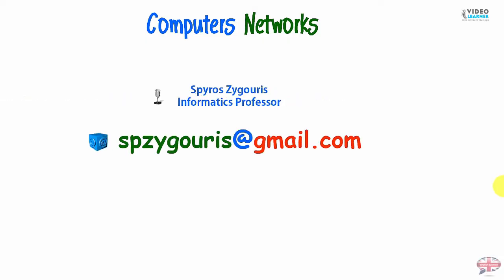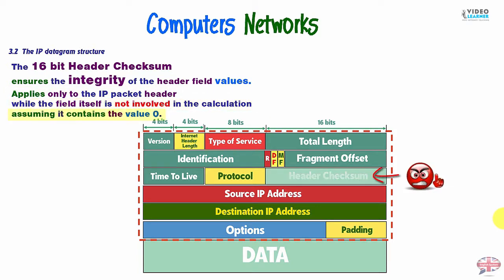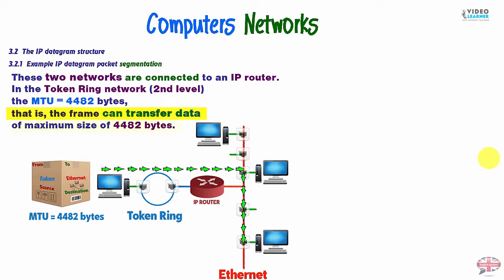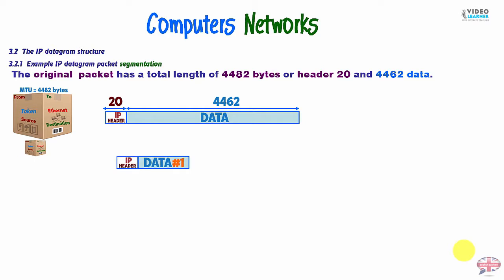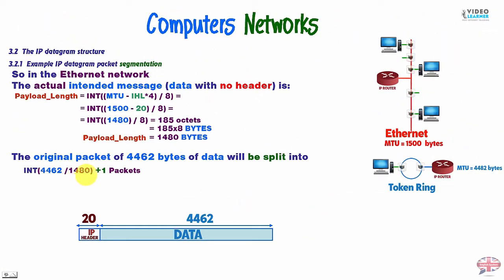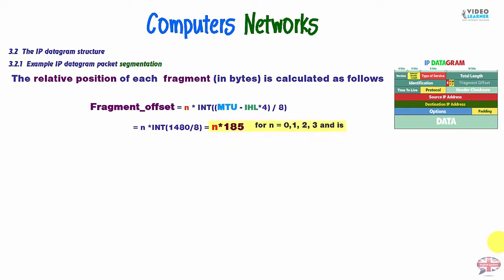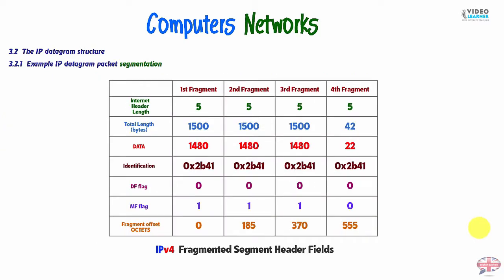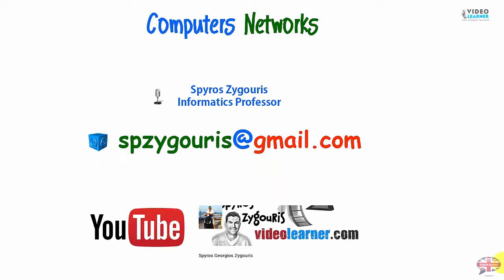The IP datagram structure PART3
Want to buy me a cup of coffee? Click here!
The IP datagram structure
The 8 bit protocol field contains a numeric value which
indicates the transport layer protocol
to which the data contained in the IP packet belongs.
This informs the IP protocol at the opposite end
of which transport layer protocol to deliver the data,
to TCP, to UDP or elsewhere.
If you have access to a computer with unix / linux OS,
in the /etc/protocols   file you can see
the matching of numbers and protocols for that field.
The same thing with a Windows OS computer
%SystemRoot%\System32\drivers\etc\protocols.
The 16 bit Header Checksum
ensures the integrity of the header field values.
Applies only to the IP packet header
while the field itself is not involved in the calculation
assuming it contains the value 0.
Header checksum protects  against
data corruption and it should be zero
if there is  no corruption.
The integrity check of the header is considered essential
as when passing the packet to several routers
they modify the header fields
with increased probability of errors.
The Options field is optional
and is used   for special functions but not often.
When available, the Padding field fills the Options field with zeros
so that the header as a whole is an integer 32 bit word.
Example IP datagram packet segmentation
An IP datagram packet coming from a Token Ring network
is to be forwarded to the destination computer
which is on an Ethernet network.
These two networks are connected to an IP router.
In the Token Ring network (2nd level)
the MTU = 4482 bytes,
that is, the frame can transfer data
of maximum size of 4482 bytes.
On the other side the Ethernet network
has an MTU = 1500 bytes,
which means it can transfer  a maximum of 1500 bytes.
The data of a Token Ring frame which is an IP packet does not "fit" into an Ethernet frame.
Therefore the IP packet must be split. This is allowed if DF = 0.
Describe the process of fragmentation and reassembly of the original IP packet.
The original  packet has a total length of 4482 bytes or header 20 and 4462 data.
Each fragment  should have
total length  including header  less than 1500 bytes
and the data length to be an integer
multiple of 8
to get the value of the relative position
of the segment (Fragment Offset ).
So in the Ethernet network
The actual intended message (data with no header) is:
Payload_Length = INT((MTU - IHL*4) / 8) = 1480 BYTES
The original packet of 4462 bytes of data will be split into
INT(4462 /1480) +1 Packets
INT(3,01486) +1= 4 Packets
3 packets of 1480 bytes
and one with the remaining data i.e. 4462- (3x1480) = 22 bytes
The relative position of each  fragment (in bytes) is calculated as follows
Fragment_offset = n * INT((MTU - IHL*4) / 8) = n *INT(1480/8) = n*185
for the first fragment Fragment_offset =0 with MF = 1,
for the second fragment Fragment_offset =1 * 185 = 185
with MF = 1,
for the third fragment Fragment_offset =2 * 185 = 370
with MF = 1 and
for the fourth fragment Fragment_offset =3 * 185 = 555
with MF = 0
because it is the last fragment and there is no more
The relative position of the fragment allows the destination computer
to  place the fragments in the correct order to reassemble the original packet
even if they have reached the destination in a different order.
All fragments of the same original packet have the same value in the Identification field,
which is the identity of the packet.
While the fragments reach the destination computer
they are reassembled in the original split IP packet.
VISUALISED COURSES
Spyros Zygouris